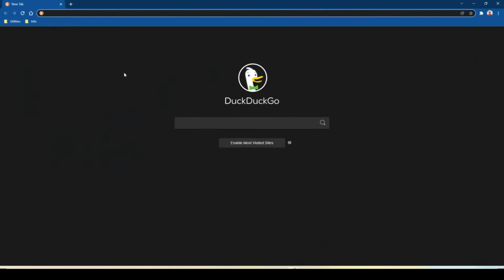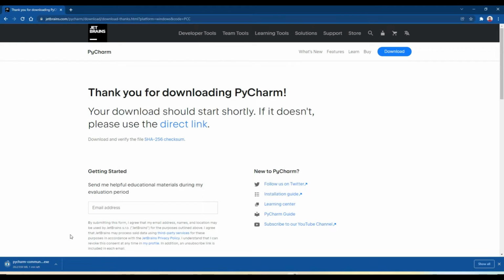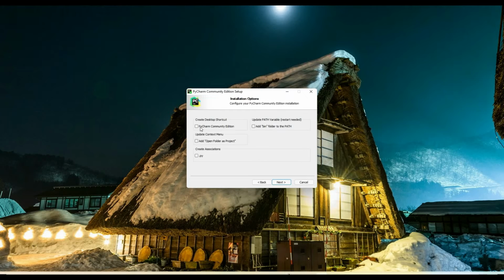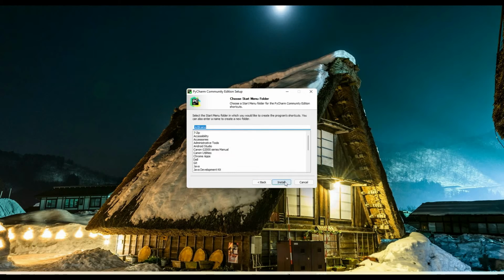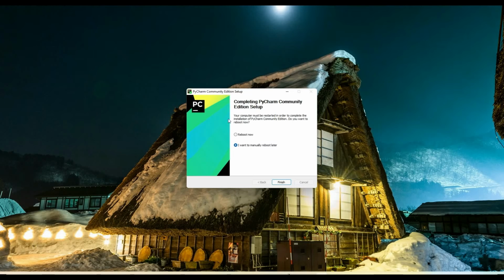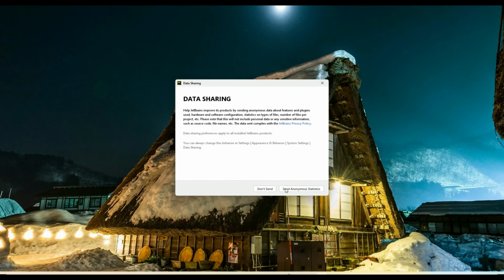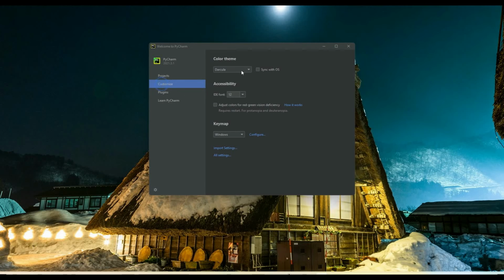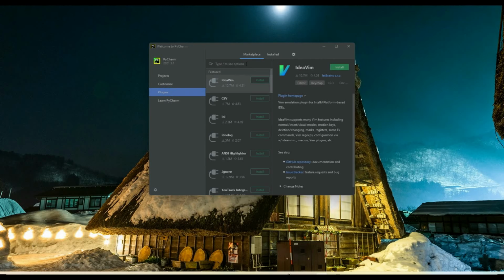Installation Series | Install PyCharm CE on Windows | BS Tech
Hello everyone, in this video I’ll walk you through on how to install PyCharm Community Edition on Windows.

0:00 Intro
0:10 Welcome
0:25 Download PyCharm CE
0:48 Install PyCharm CE
1:35 Walkthrough
2:25 Thank you